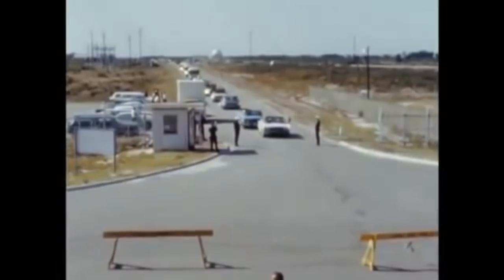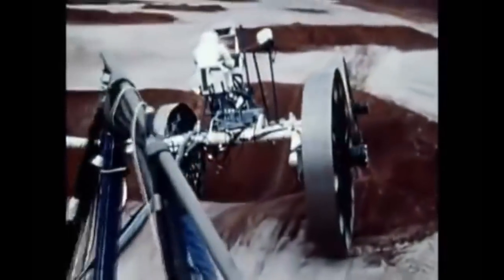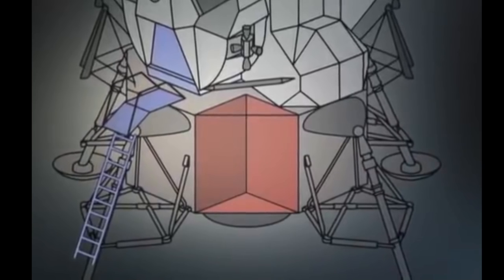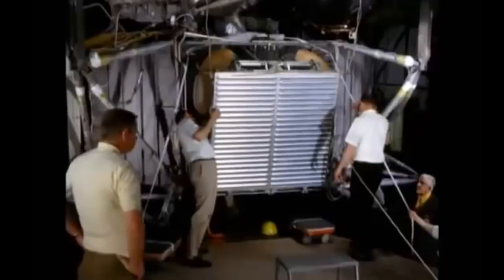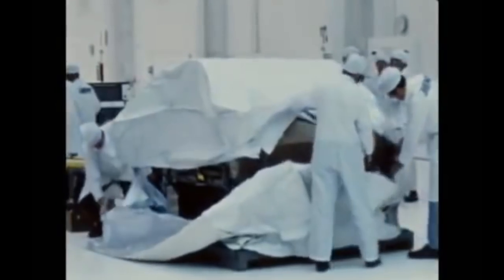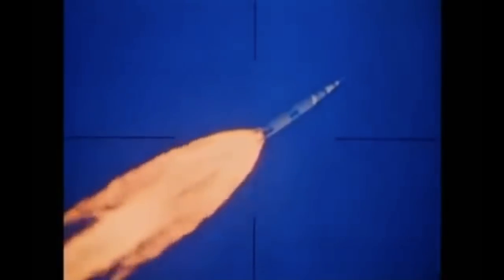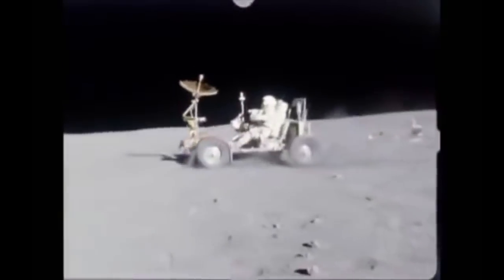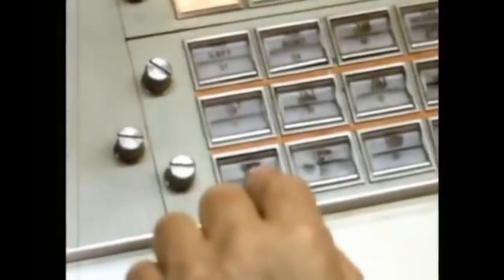How did the Lunar Rover get to the moon ? - Prof Simon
It was always a MYSTERY to me, HOW the Lunar Rover vehicle got to the moon.  Here is what I found out. The engineering challenge was solved my General Motors and NASA.

Thanks to DOC productions, for the idea, and NASA for the footage. Music by YouTube Create.

Than you for watching.

Prof Simon.